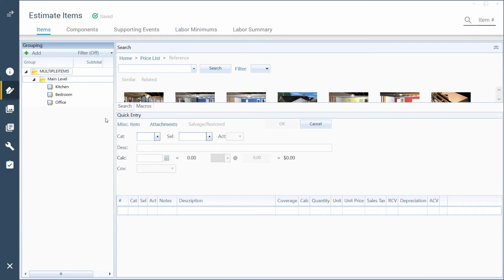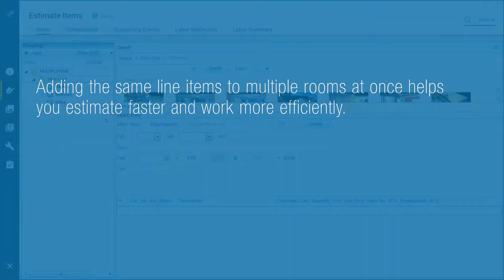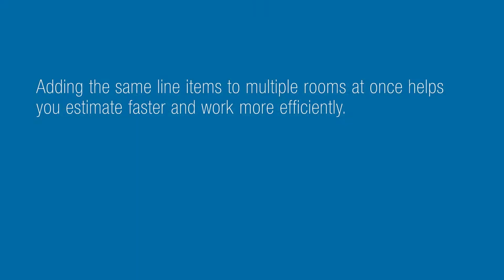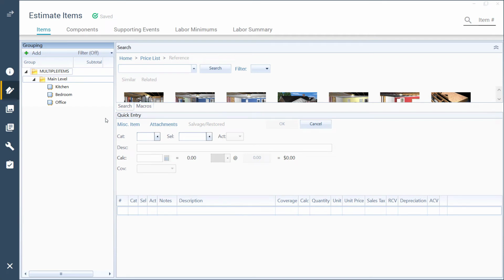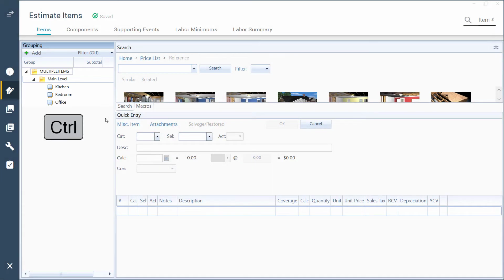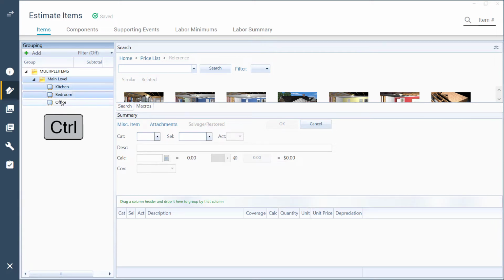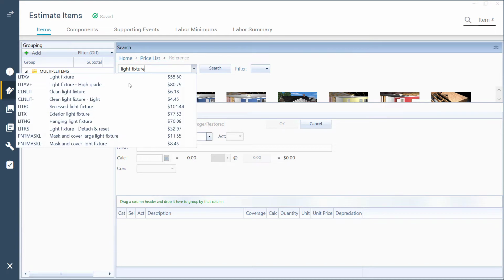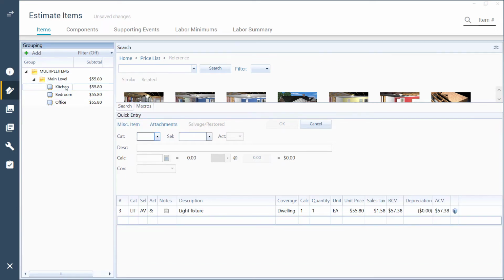Xactimate Xpert Tip: Adding same Line Item to Multiple Rooms at Once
Learn how to add same line item to multiple rooms at once.

line item management in Xactimate, room estimation tips for contractors, property damage estimating software, insurance adjuster tools and tips, add line items efficiently, room-by-room estimation